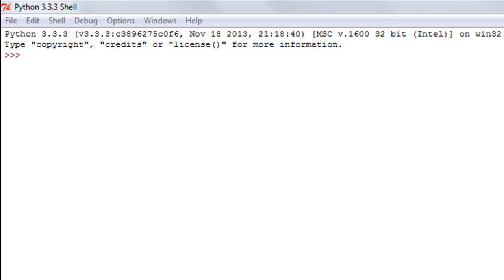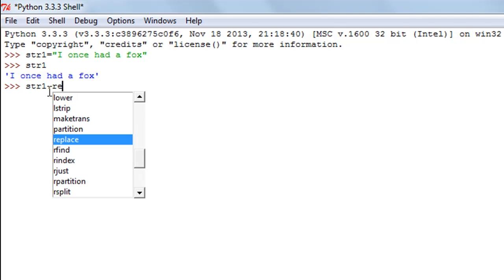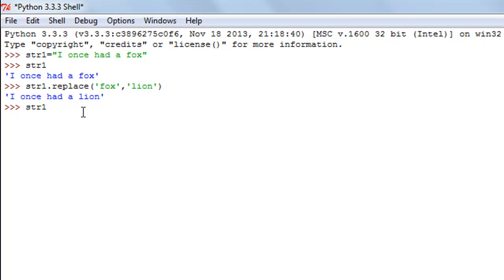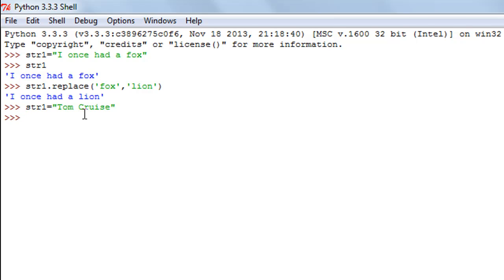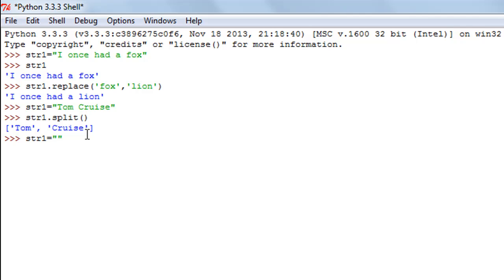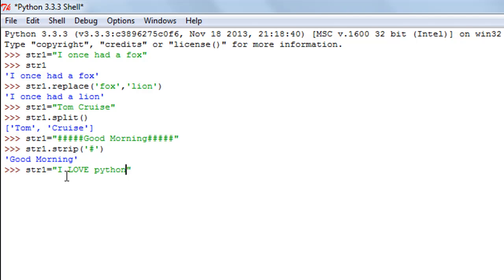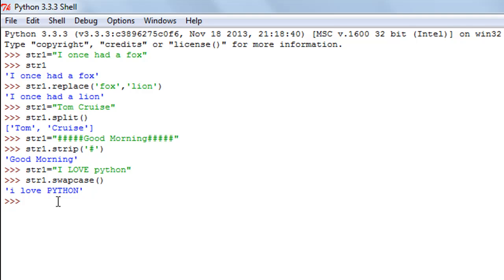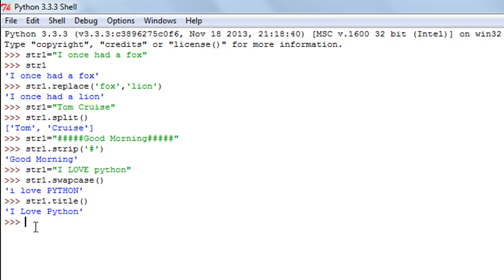Python Programming Tutorial - 28: String Functions (Part-3)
In this tutorial we'll check out more string functions and wrap up our discussion on strings in python.